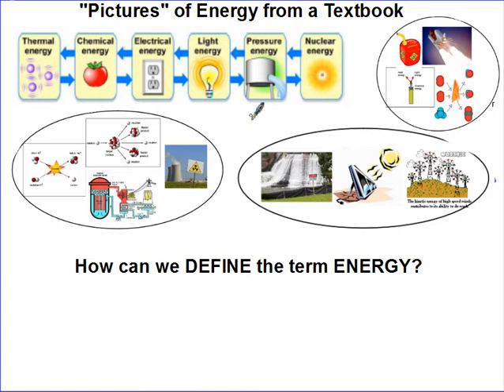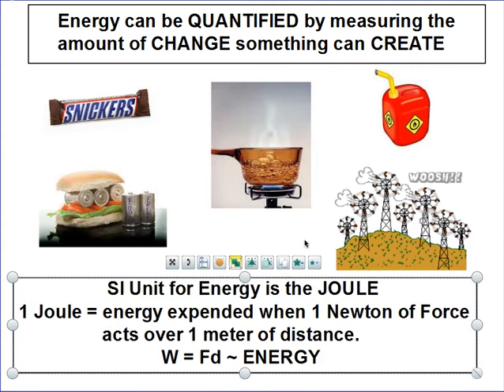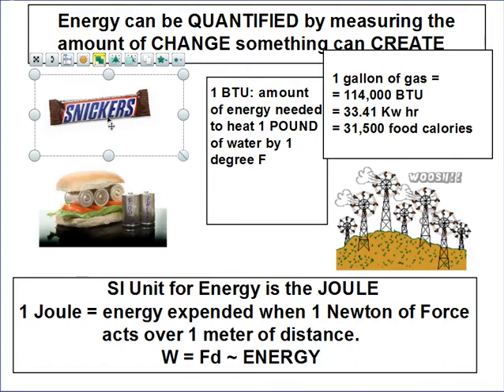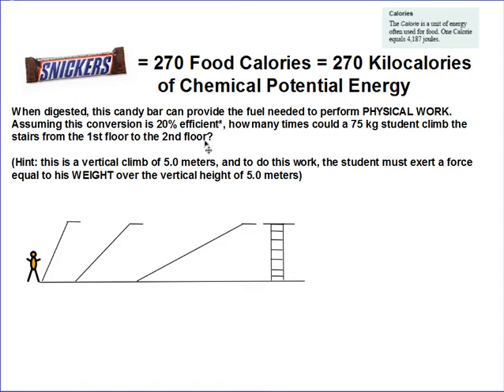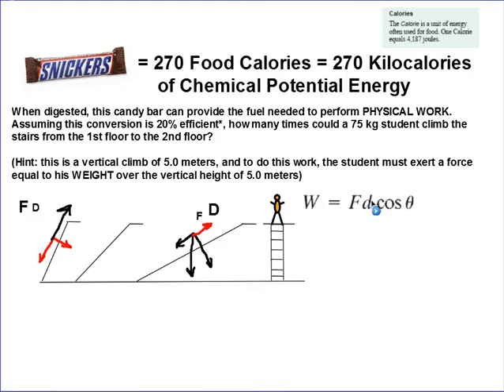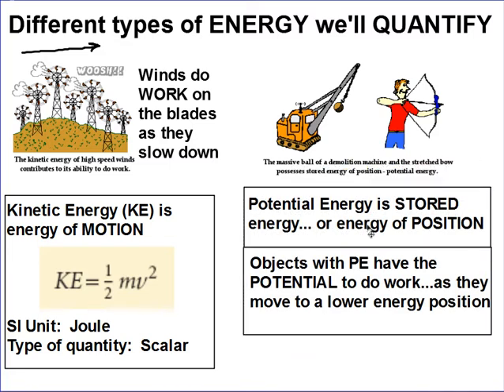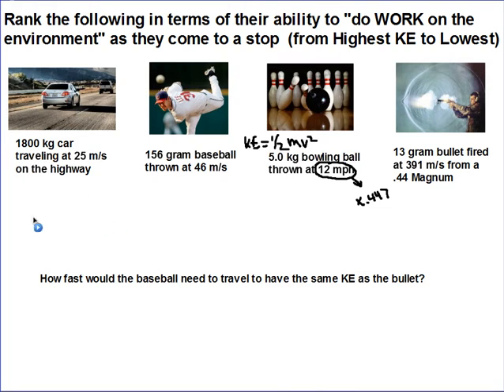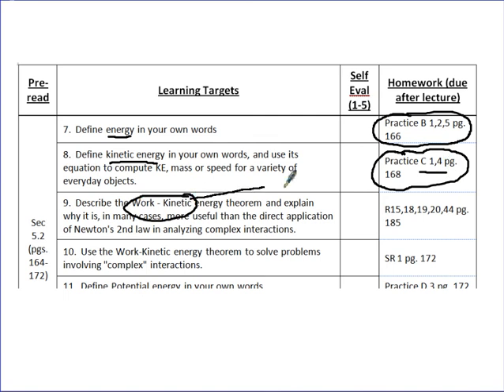Energy and Kinetic EnergyII